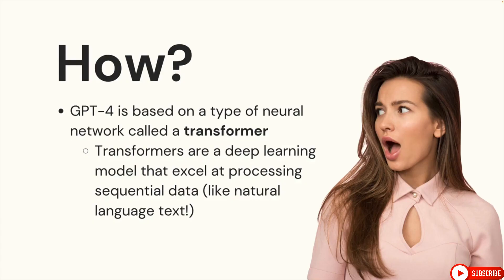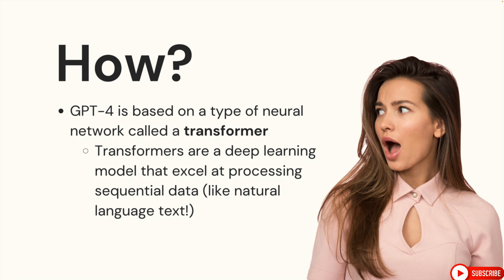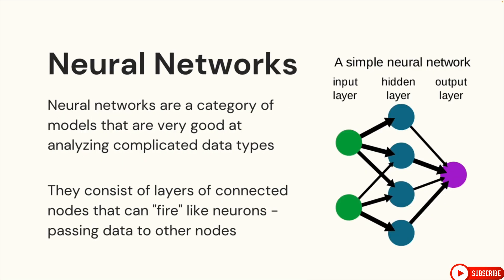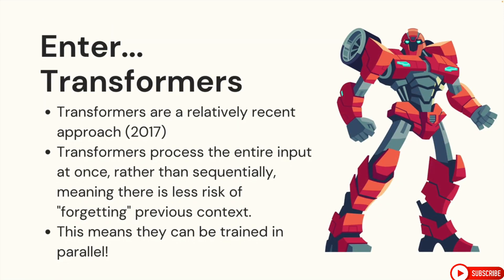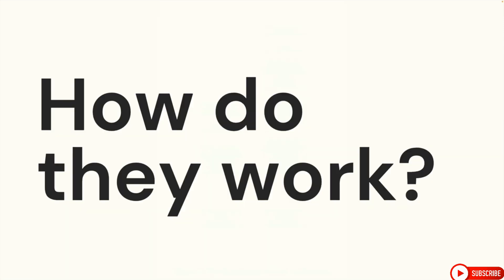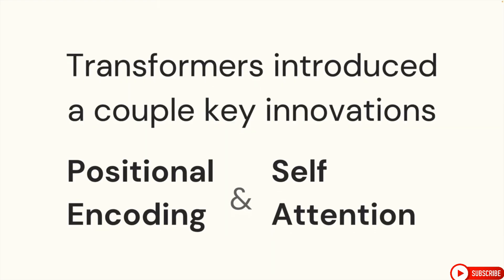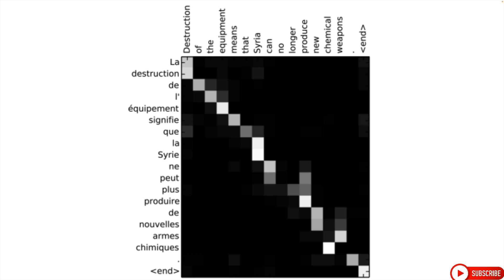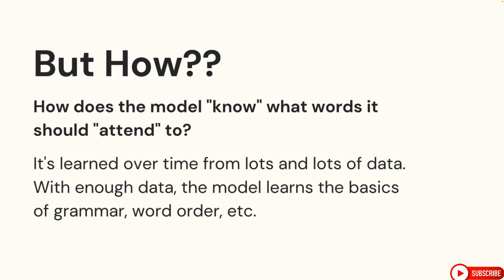Transformers - 🤫Secret sauce of ChatGPT , AI Series - 2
AI Series - 2
Transformers: The Secret Sauce of ChatGPT
_________ Entire Playlist ________________

In this video, we will explore the role of transformers in ChatGPT, a large language model that can generate realistic and coherent chat conversations. We will discuss the key components of transformers, such as the encoder and decoder, and how they work together to process and generate text. We will also look at some of the benefits of using transformers for natural language processing tasks.

By the end of this video, you will have a better understanding of how transformers work and how they can be used to create powerful language models.

• Demand Your Course on Comments and The Top One Comments Will be Picked Up and Content Will be Uploaded Accordingly . Cheers !